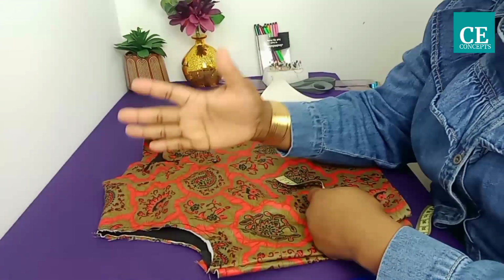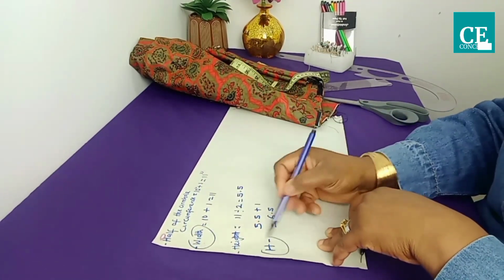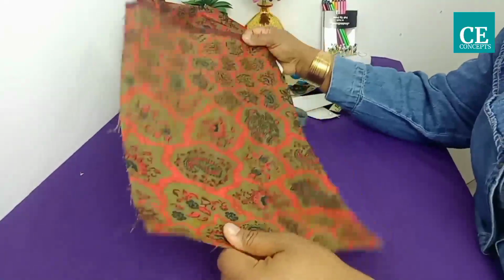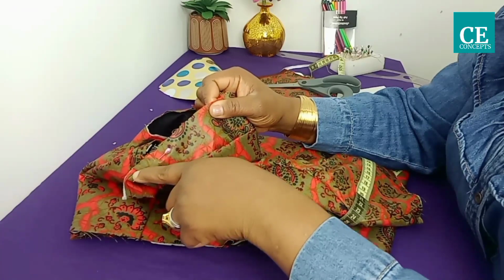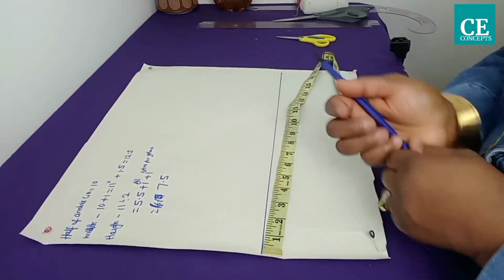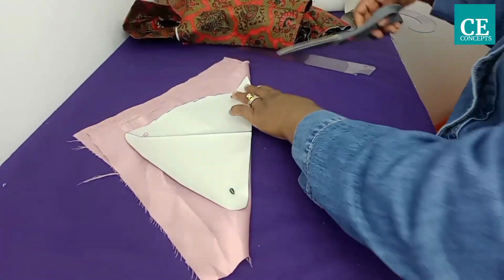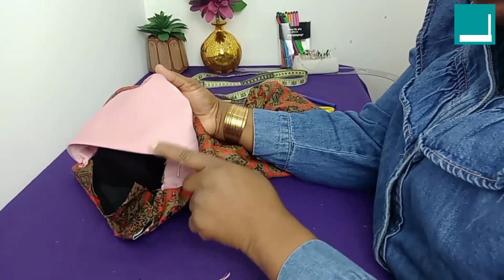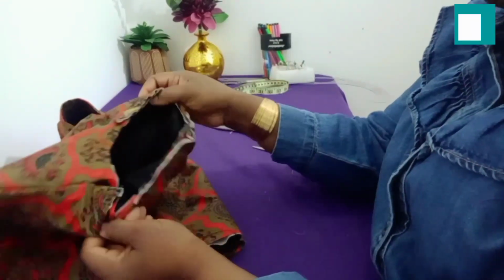How to cut and sew cap sleeve with puff using two different methods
This tutorial will show you how to cut and sew cap sleeve with puff using two different methods.  I have decided to show you two methods, so you can easily make this sleeve without much problems, especially beginners. Please watch till the end, and drop your thought with me in the comment section.